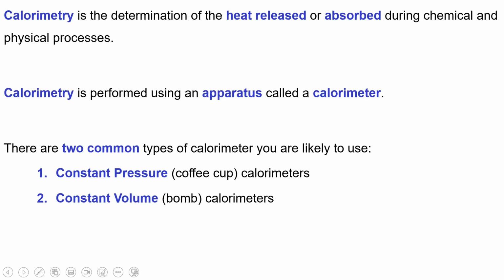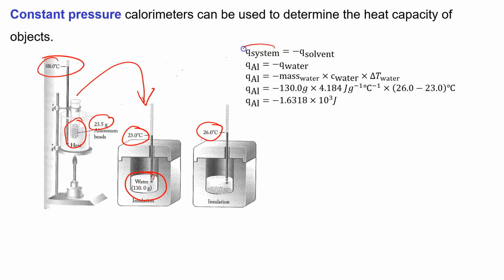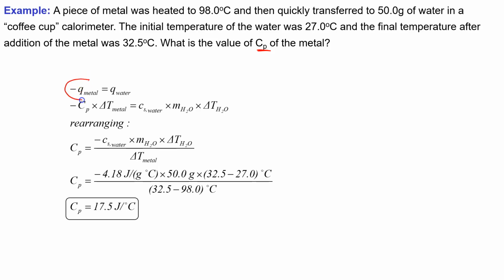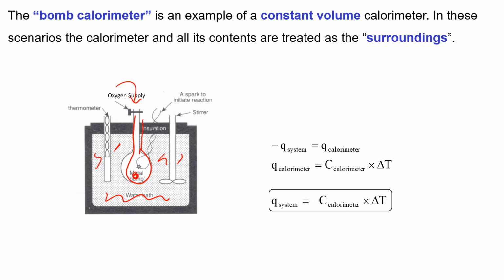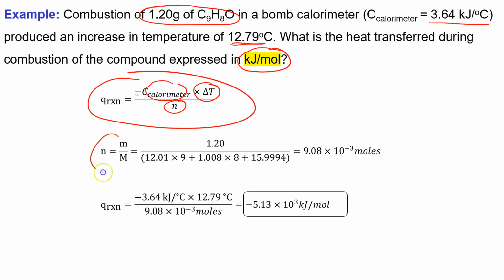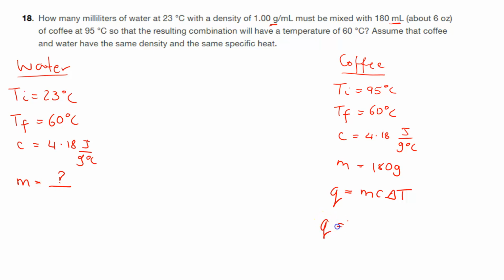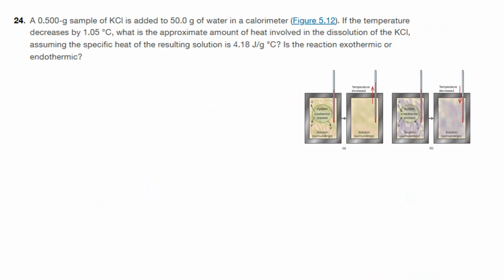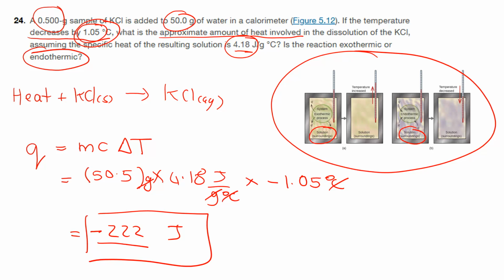Chem 161 Section 5.2